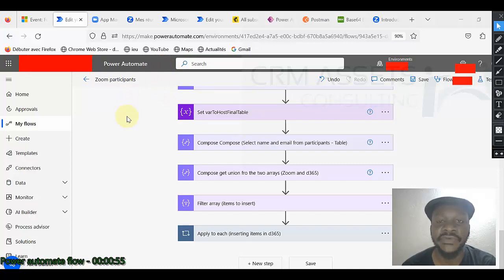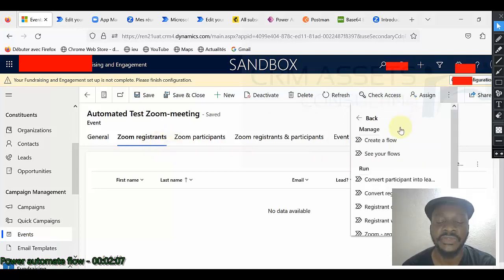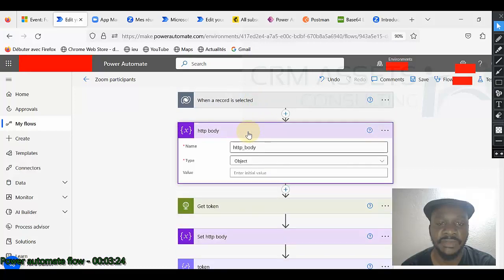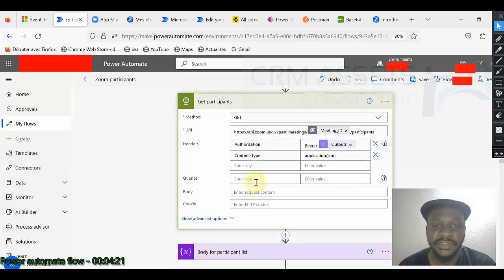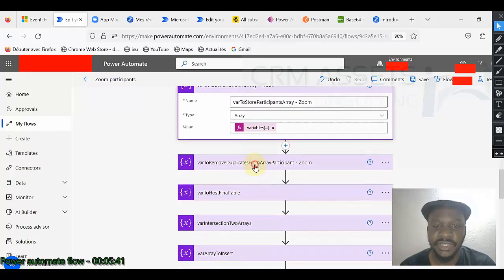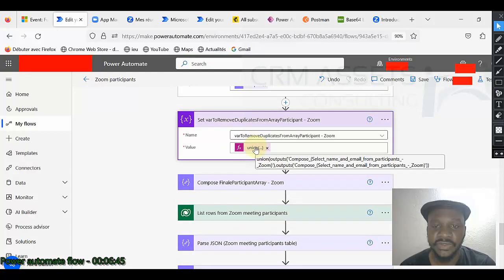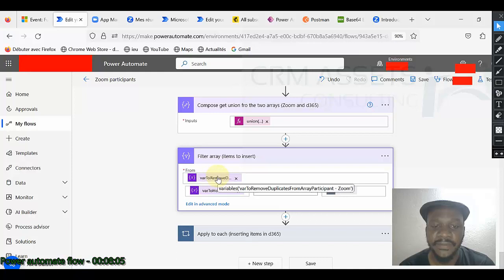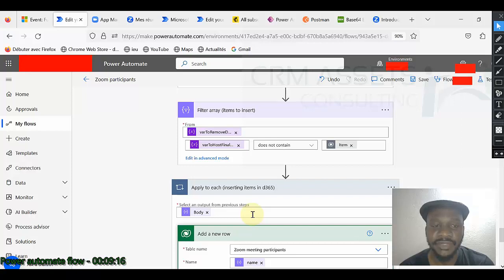Get Zoom meeting registrants in Dynamics 365 using the HTTP power automate action.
This video explain you how you can get Zoom meeting registrants in Dynamics 365 using the HTTP power automate action. We generate the access token, then use it to make the API call.

The above link is a playlist containing several Youtube videos on Power automate.
These are automations I did as part of a real project I worked on.